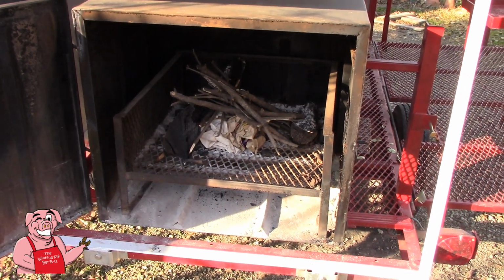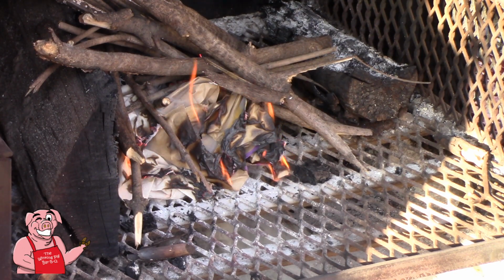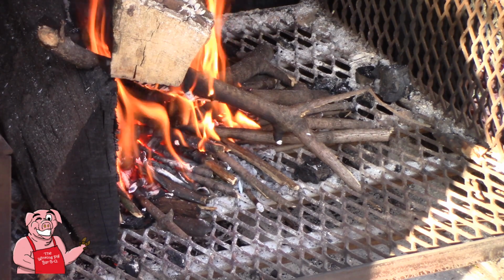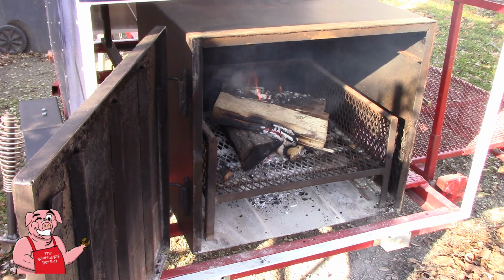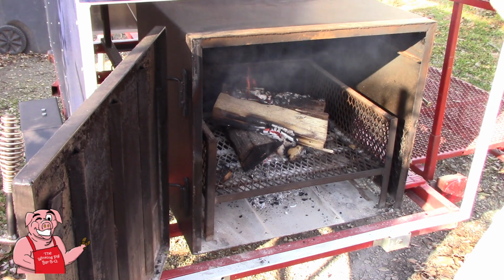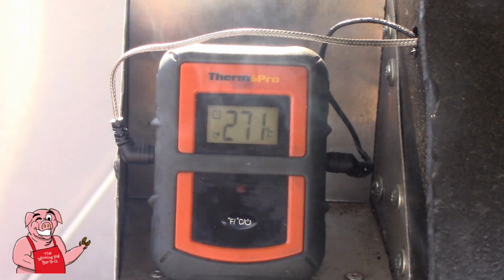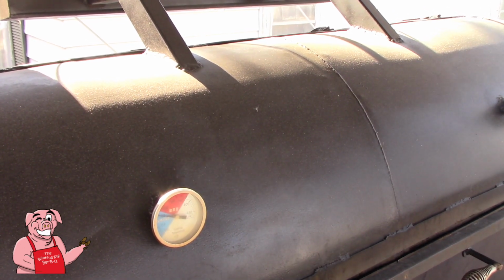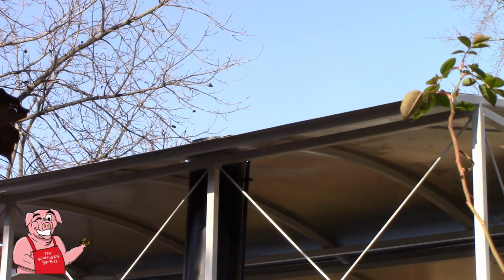Offset Smoker Fire Management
In this video, I show you how to start and manage the fire in your offset smoker as I'm also working on my next video at the same time. With this method, you'll never have off flavors in your food due to a dirty fire as long as the smoker you're using is built for proper air flow.

If you see something you like or if I've helped you out in some way feel free to use one of the methods below.

Bitcoin: 1FHNALdk7PGwS3bqgDXgztsCWed3zn7owe

Old Hickory 705 Old Hickory Kitchen Knife 5 piece Set